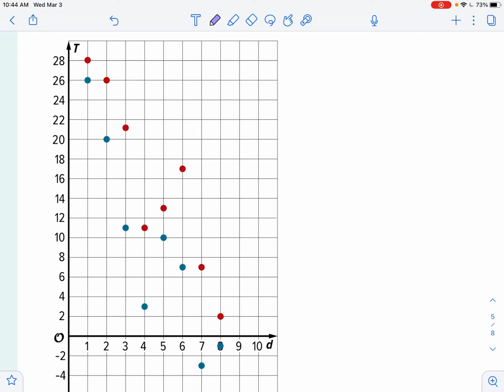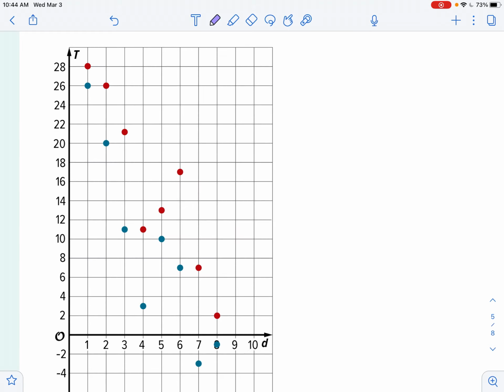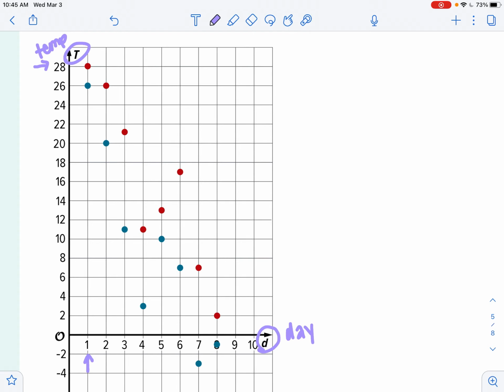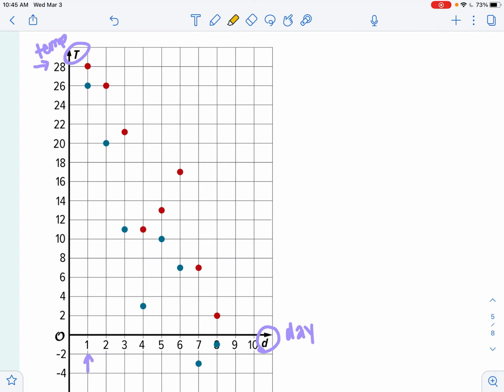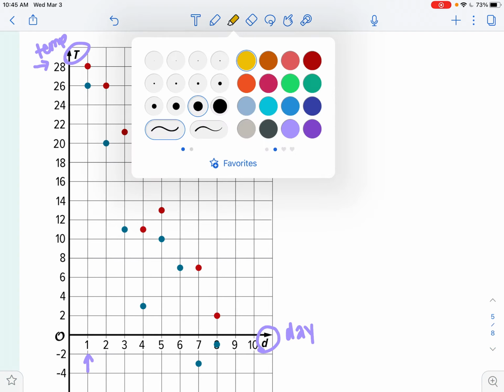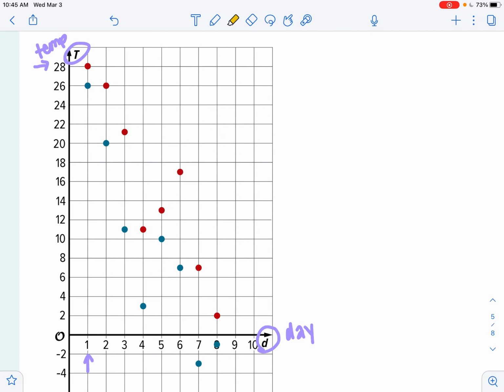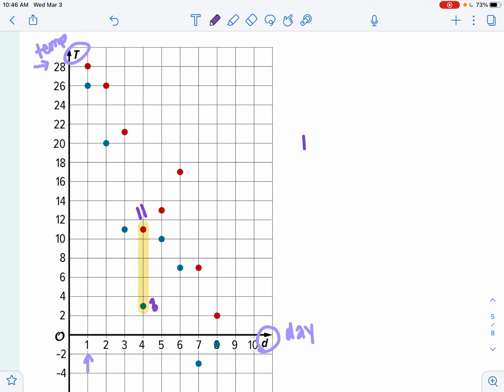4.13 Part 3